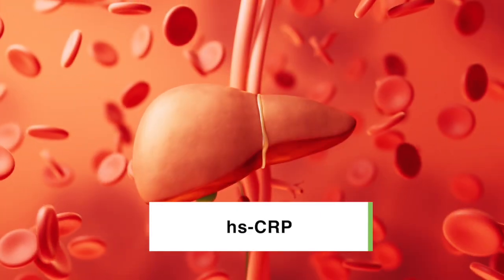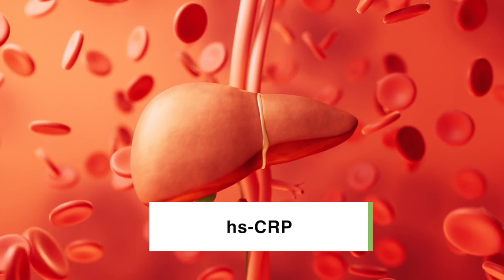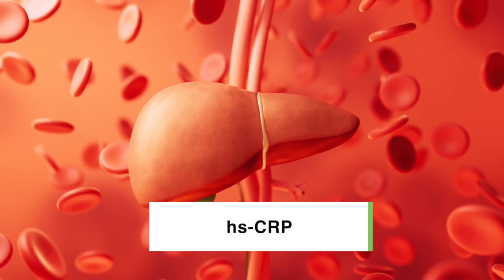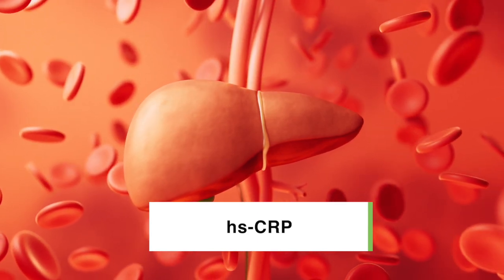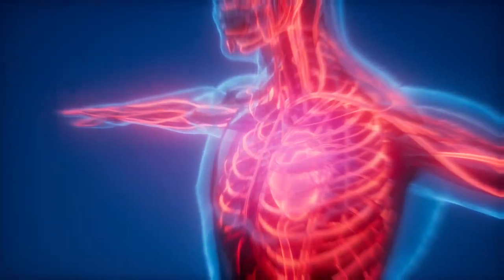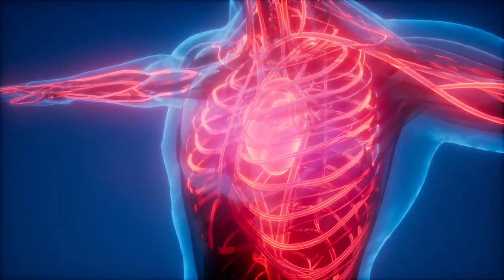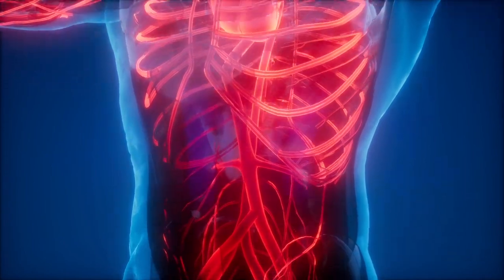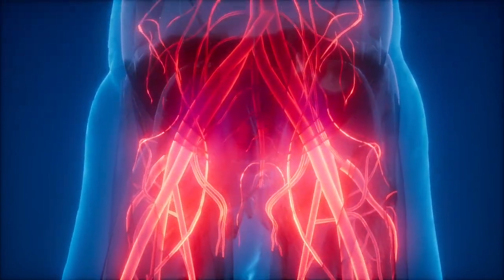hs-CRP: Ideal Range & Natural Ways to Reach It (Cardiovascular Series) Ep. 09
Discover why hs-CRP (high-sensitivity C-reactive protein) is the must-have test for spotting silent inflammation and hidden cardiovascular disease risk. Dr. Jim and Dr. Janine Fox (D.C.) break down CRP ranges, how infections, cancer, or birth-control hormones can spike your score, and the proven ways to lower it fast—think SPMs, omega-3 fish oil, nattokinase, curcumin, red reishi and smarter diet tweaks. If you want to cut your heart attack and stroke risk by cooling arterial fire, this episode gives you the roadmap in plain English